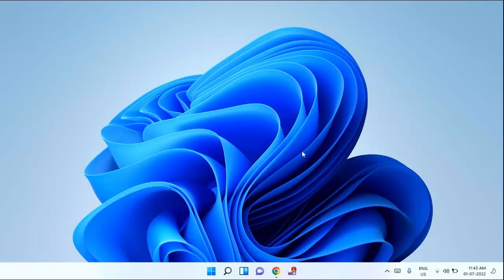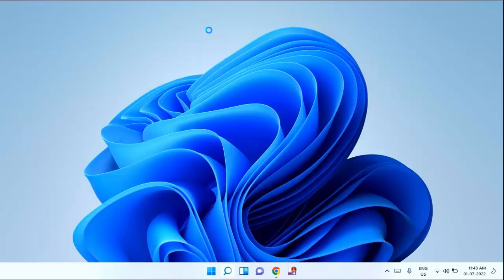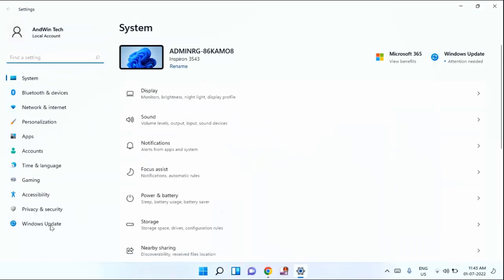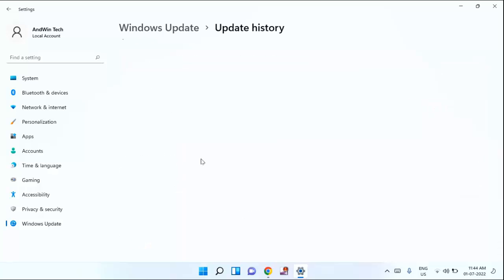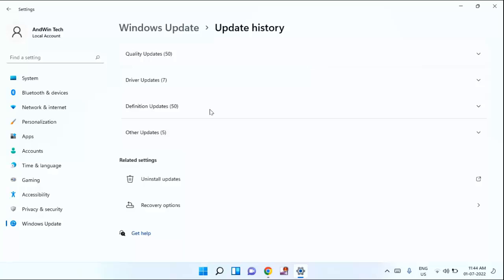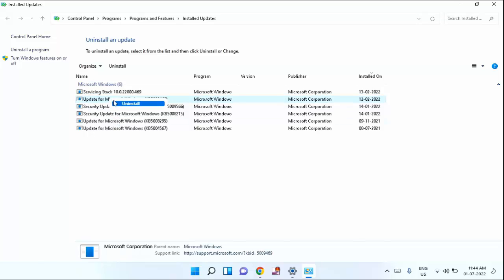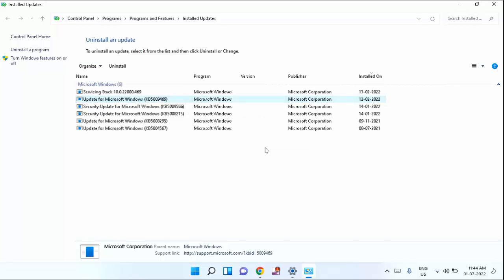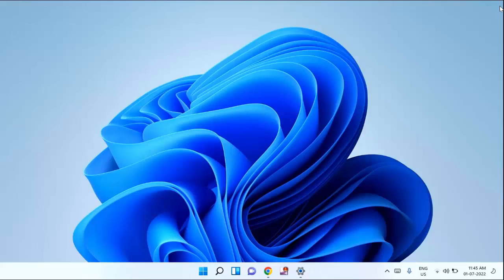How to Uninstall Windows Updates in Windows 11